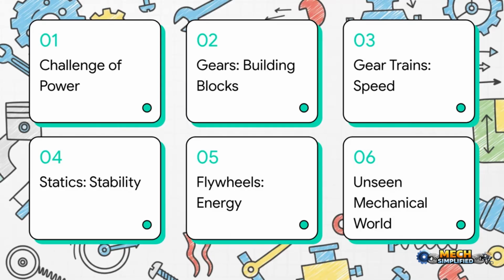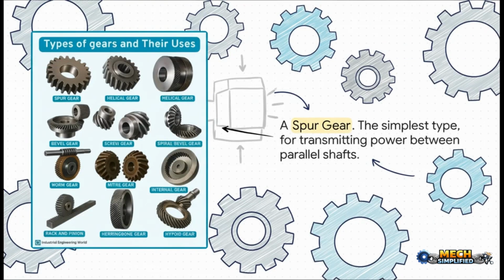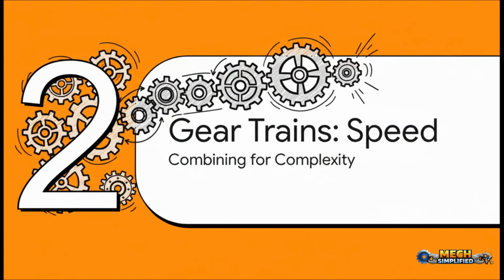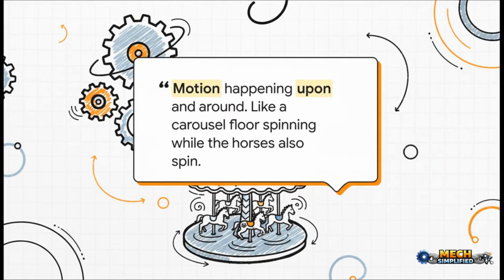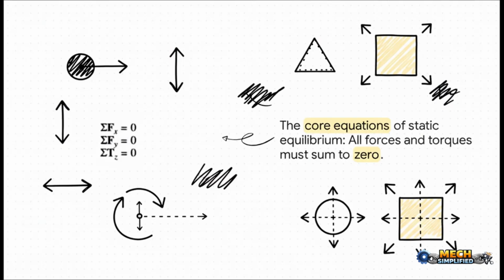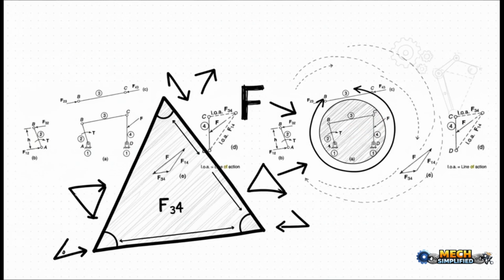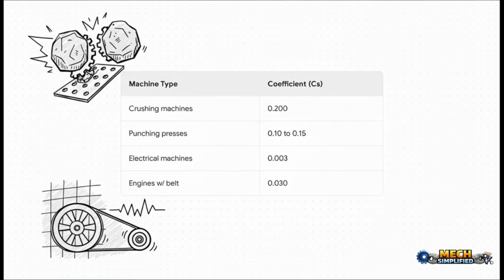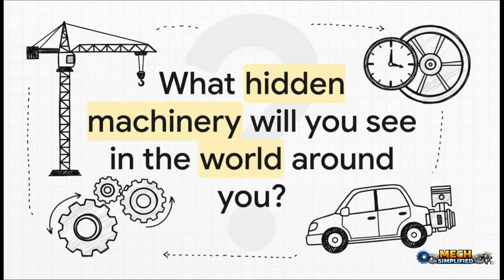Spur Gears | Module 3 | BME503 Theory of Machines | VTU Mechanical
In this video, Spur Gears from Module 3 of BME503 – Theory of Machines are explained clearly and from basic concepts, specially designed for VTU Mechanical Engineering students.

📌 Topics covered in this lecture:

Introduction to spur gears

Gear terminology (pitch circle, module, addendum, dedendum, etc.)

Velocity ratio and law of gearing

Advantages and limitations of spur gears

Important exam-oriented concepts and numericals

This lecture is ideal for:
✔ VTU Mechanical students studying BME503 Module 3
✔ Students preparing for internal tests & semester exams
✔ Beginners who want gear concepts explained simply

Watch till the end to build a strong foundation in gear theory and confidently answer spur gear questions in Theory of Machines with Mech Simplified.